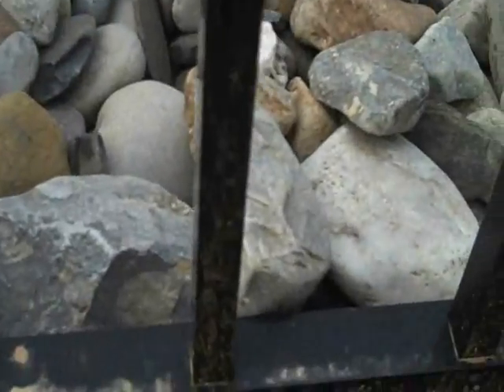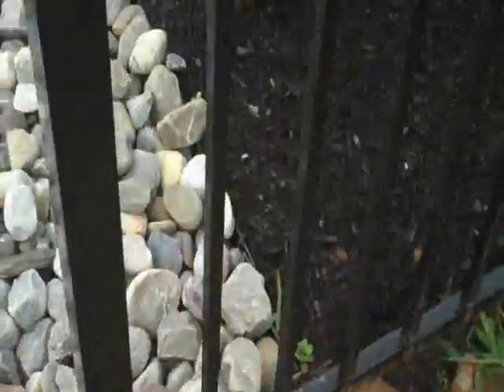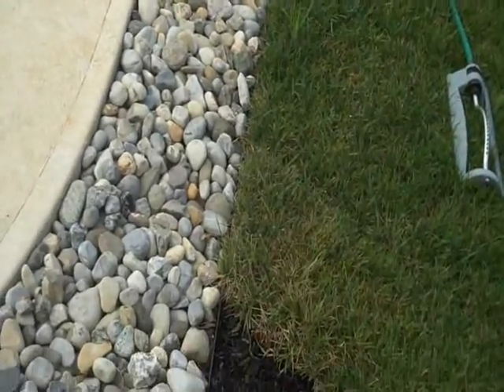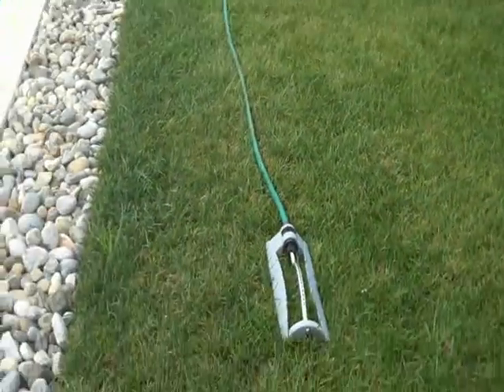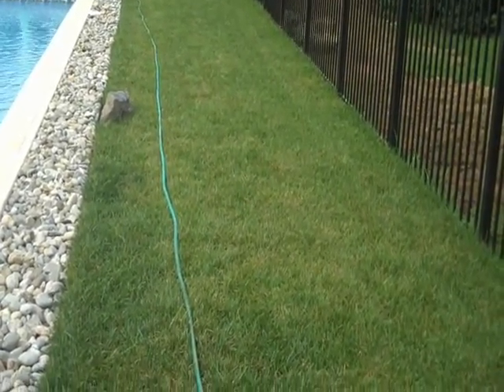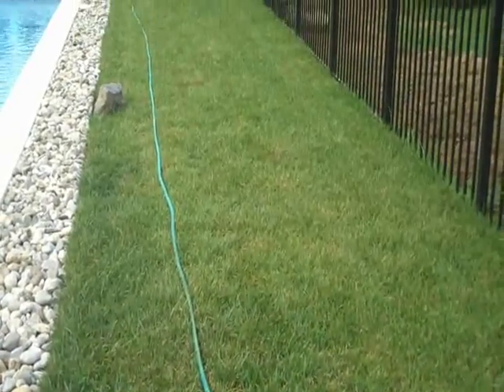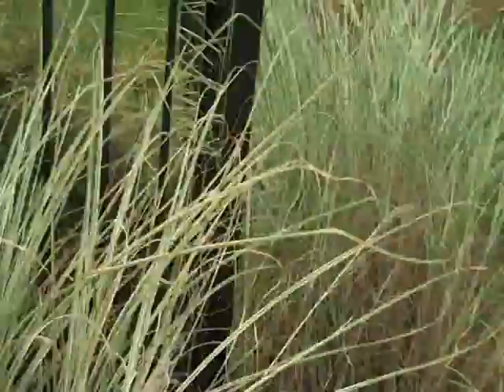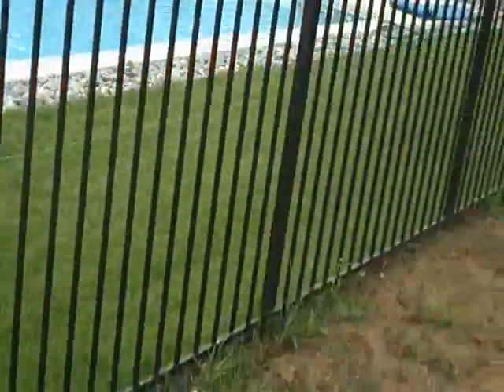Poolscaping Edging and Sod.Perkaise, PA Area: Bucks County, PA: orserlandscaping.com